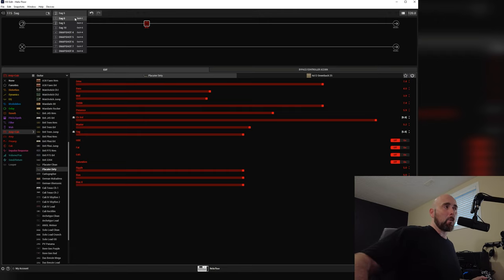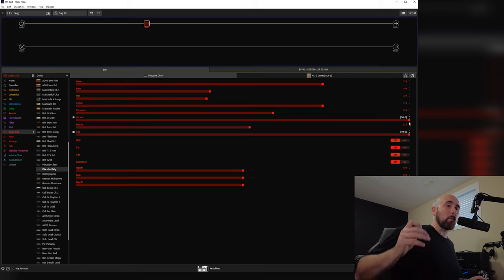Make Any Helix Amp Model Feel Better In Seconds!! | Sag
In this video I take a look at what I feel just might be one of the most powerful parameters in the Helix amp models, the Sag control. Some folks avoid these "deeper" functions on the Helix amp models, but they can be a real source of attaining your tone goals much more efficiently. I really hope you enjoy the video!